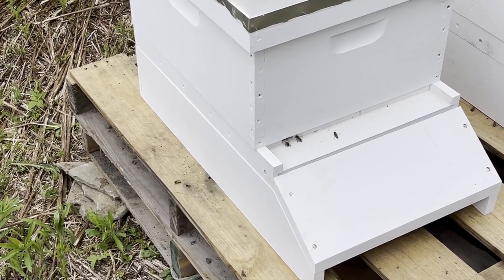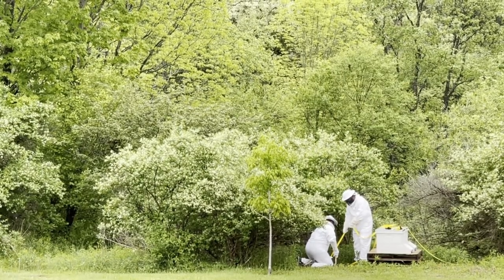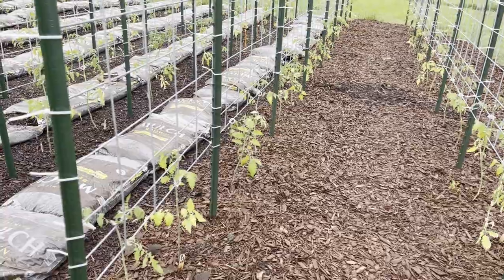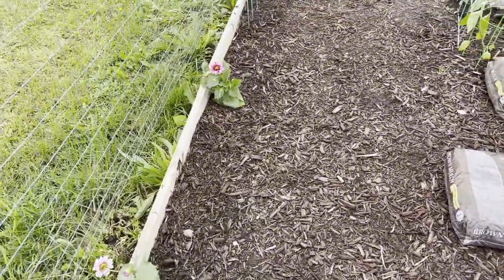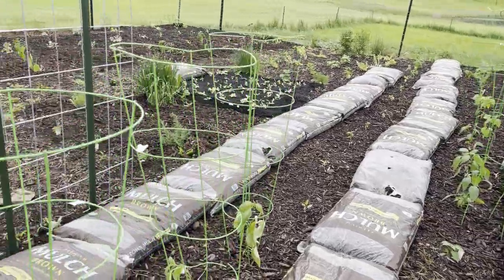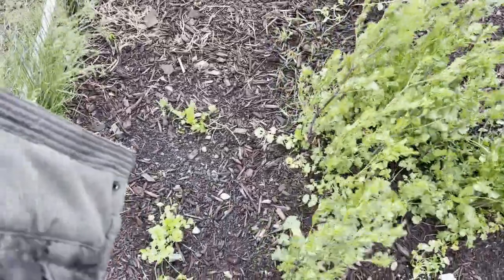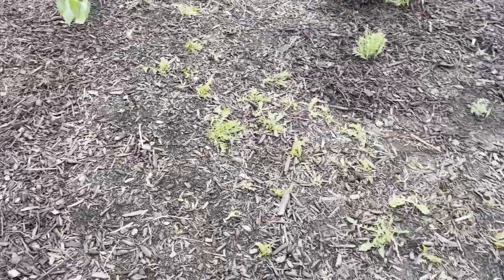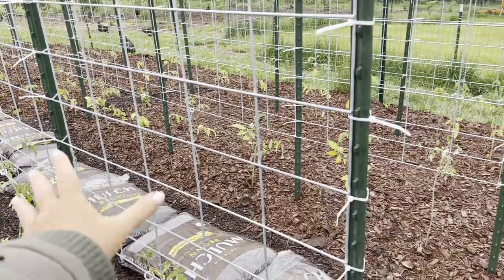Honey Bees and May Veggie Garden Tour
We finally brought our Honey Bees home and they are acclimating to their new environment well.  Also, we got most of our veggie garden in and share a quick tour. What are you growing this year?